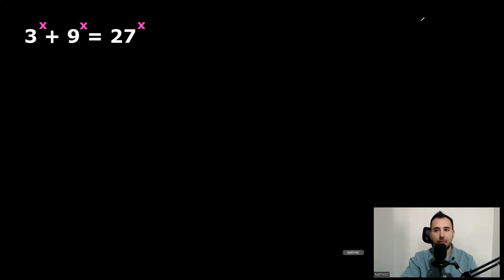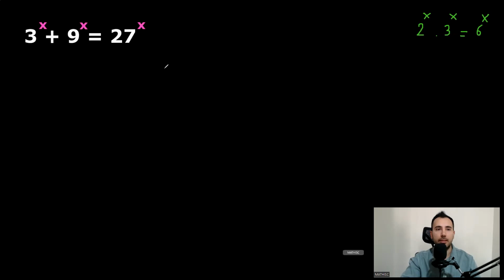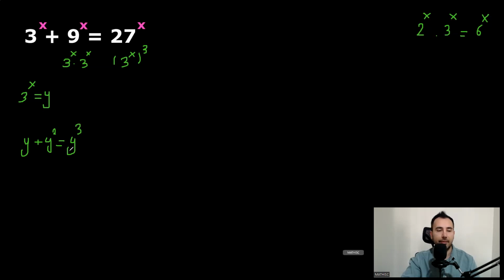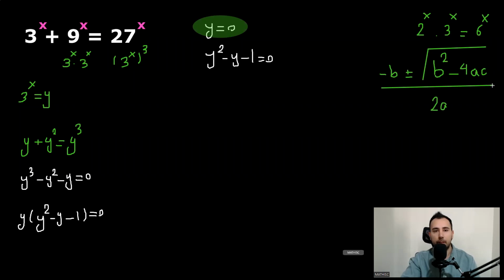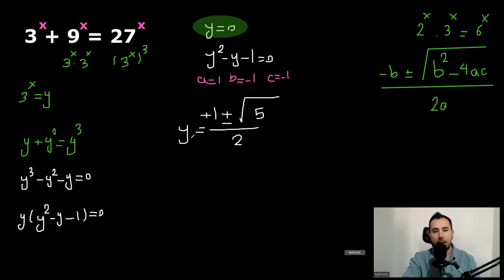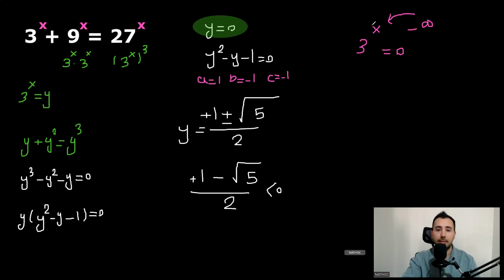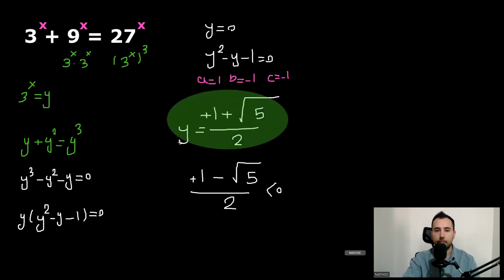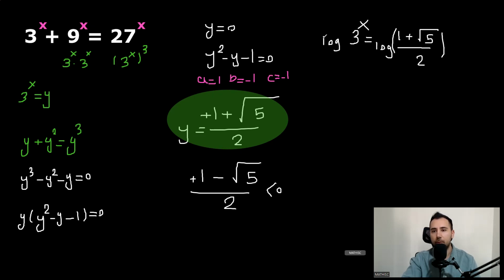Exponential Math Equation | Olympiad Training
Can you solve this equation in 4 minutes?
If not, Lets Solve this equation  together ;)

3^X +9^X = 27^X
X=?

This is not an actual IMO question. I designed this problem to prepare for International Math competition.